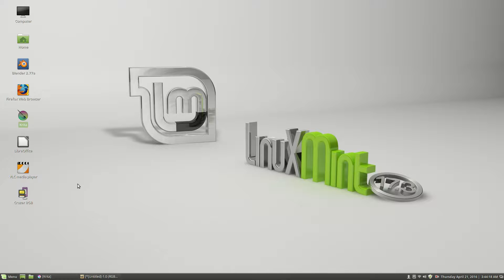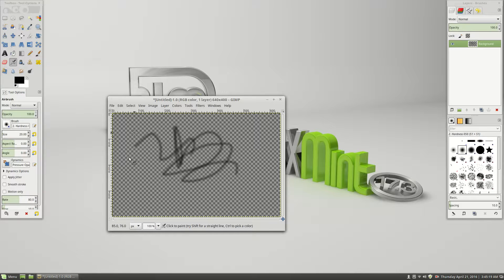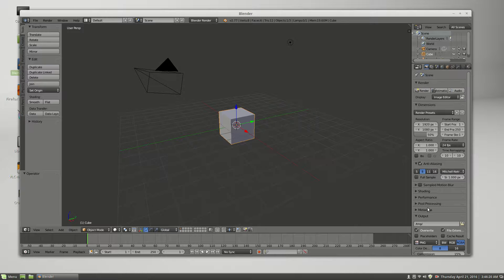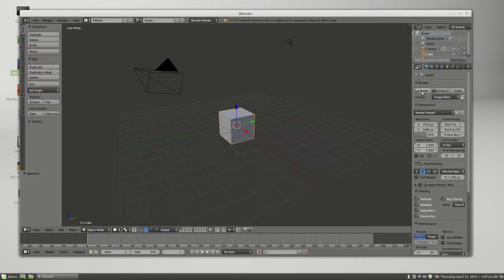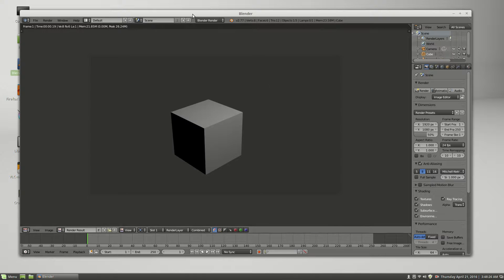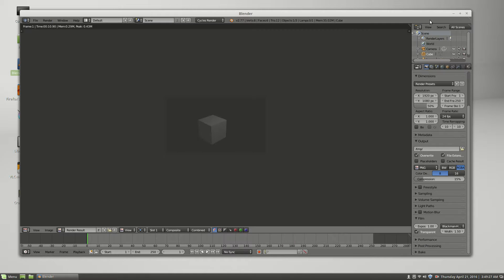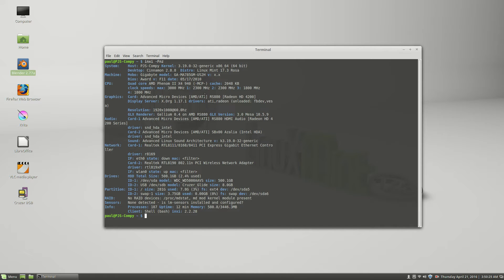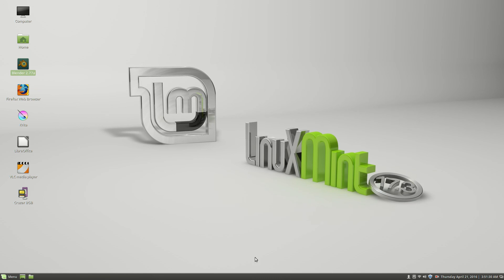Transparency display problem Blender + Mint and non-proprietary graphics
Not sure what exactly is going on, but transparency doesn't display correctly under this setup. At first I show some other programs to establish that it can work, but is not working with this version of Blender. Oddly enough the transparency grid does display in the compositor layout - just not the main window.

Then I show system settings. Just to establish that I have to use non-proprietary drivers as AMD refuses to support their older legacy chipsets.

Hope that's good enough to figure something out. Thanks!